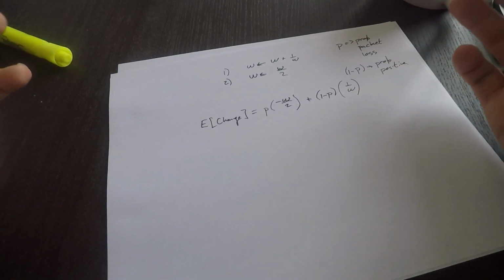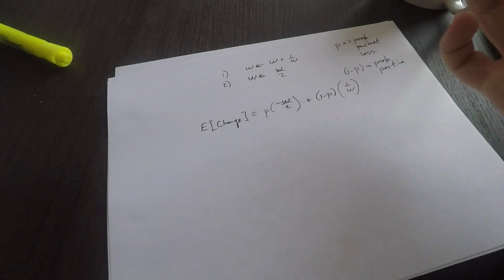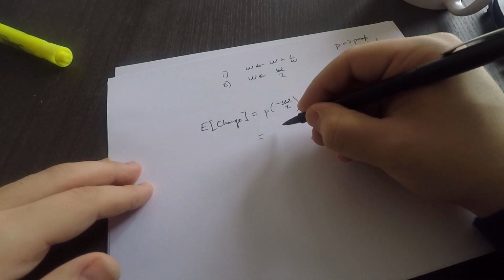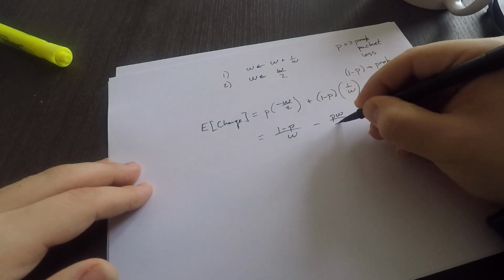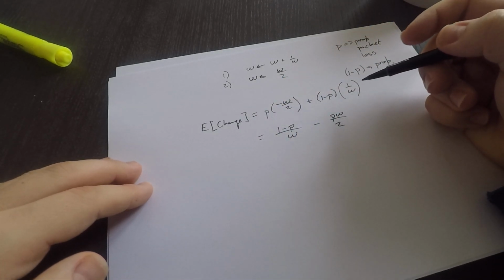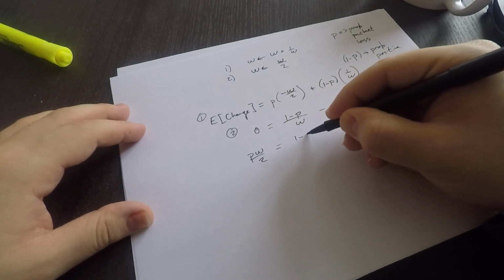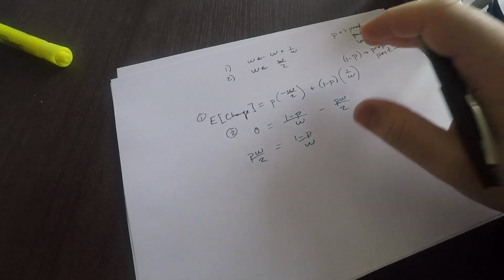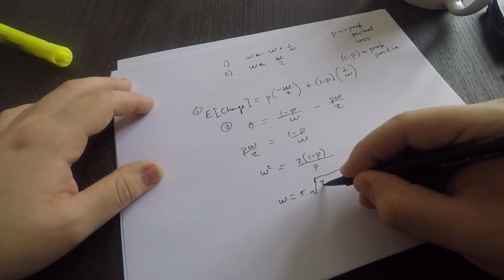Assignment C Question 9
Solution to Question 9 of Assignment C.